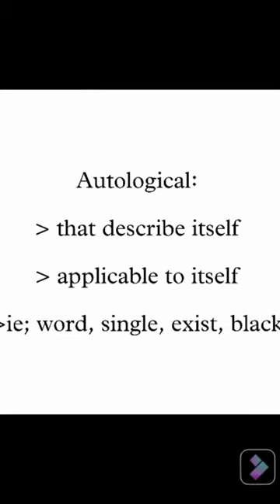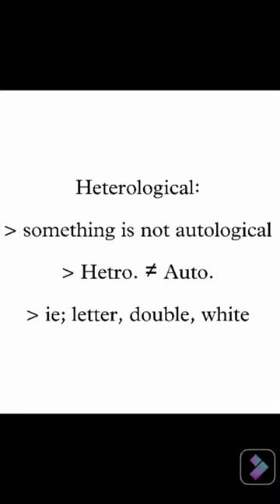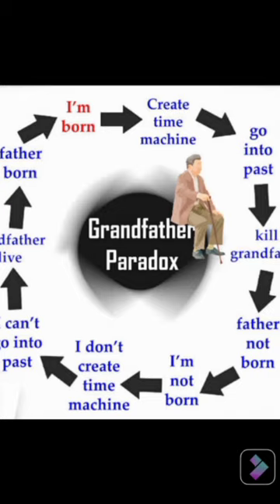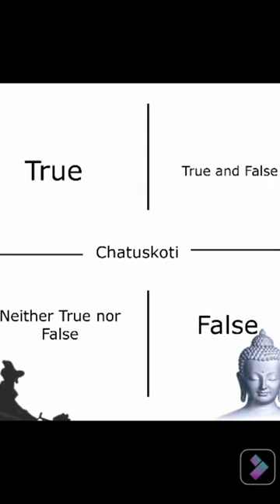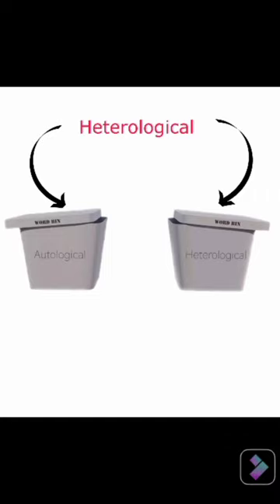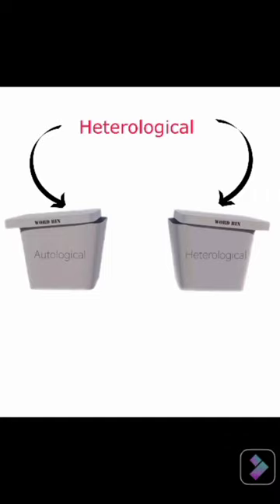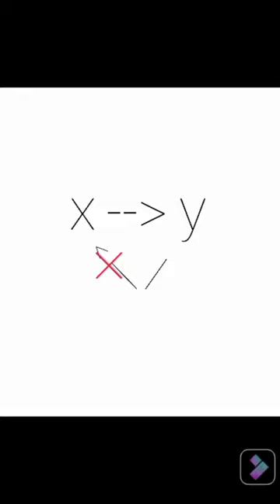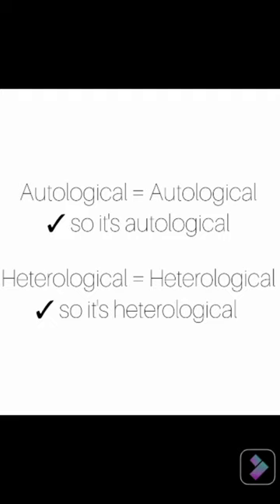The Grelling-Nelson Paradox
no description @Logix-69